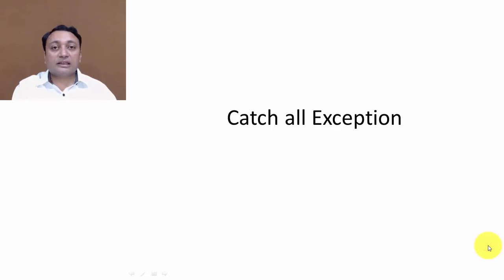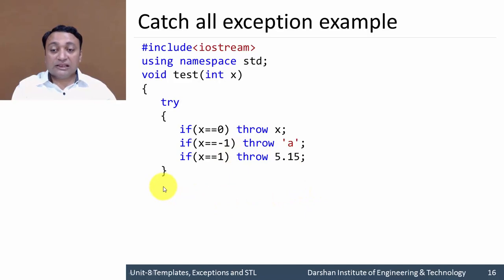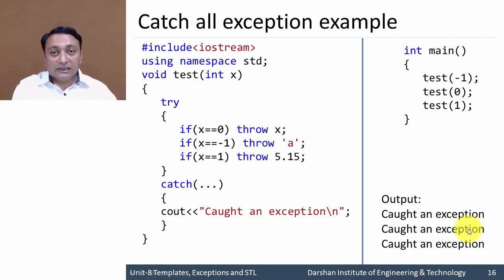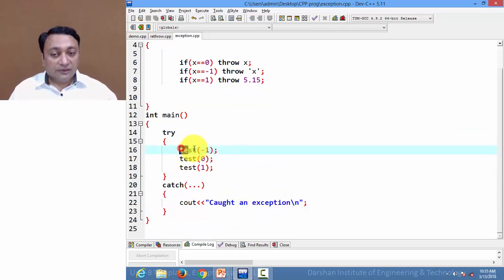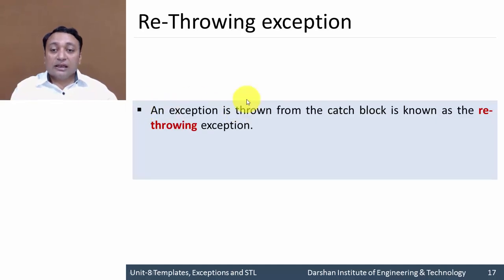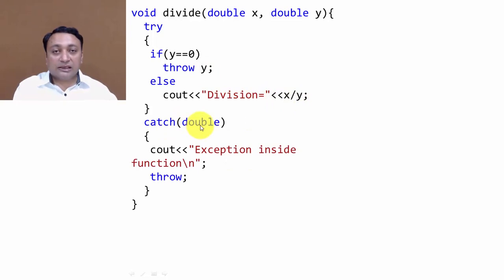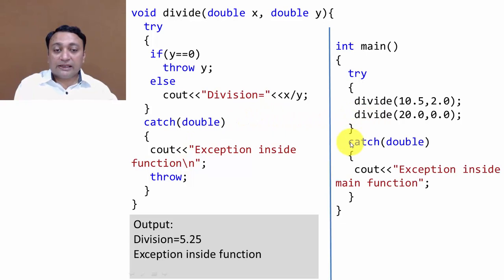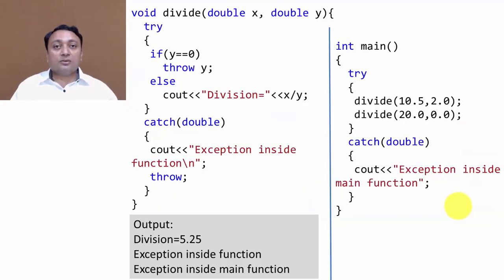8.03 Catch all and Rethrow Exception in C++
Learning catch all and rethrow exception with C++ program example.

In some situations, we may not predict all possible types of exceptions and therefore may not be able to design independent catch handlers to catch them.
An exception is thrown from the catch block is known as the re-throwing exception.
It can be simply invoked by throw without arguments.
Rethrown exception will be caught by newly defined catch statement.

GTU - Computer Engineering (CE) - Semester 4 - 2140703 - Object Oriented Programming with C++ - Concepts of C++ - Introduction to Object Oriented Programming

This video is recorded by Prof. Rupesh Vaishnav ( , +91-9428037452) at Computer Engineering Department of Darshan Institute of Engineering & Technology, Rajkot as per GTU Syllabus.